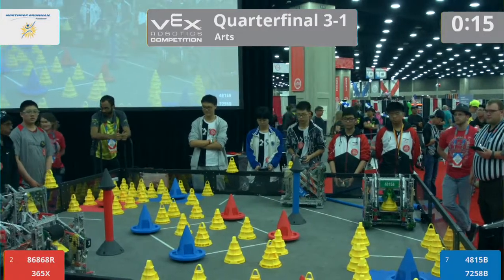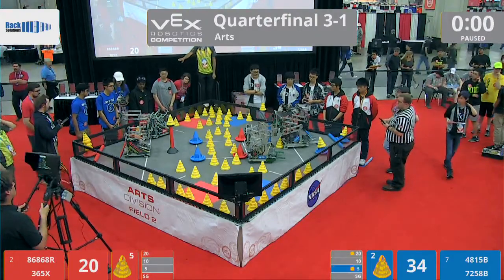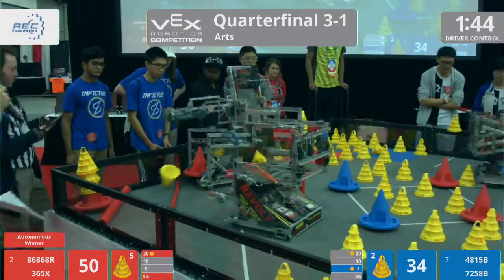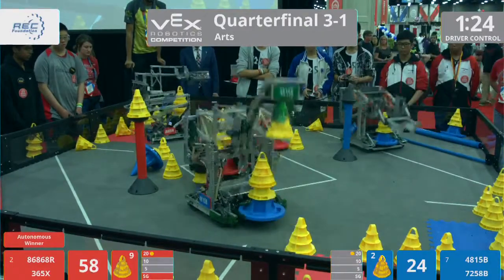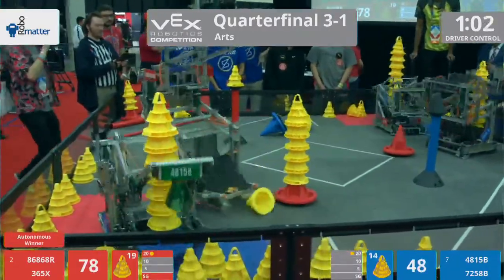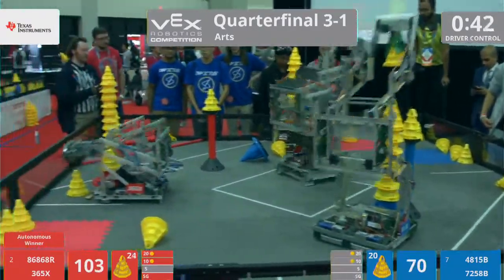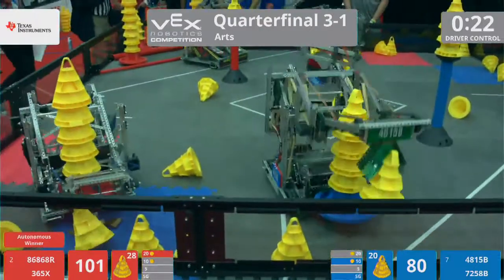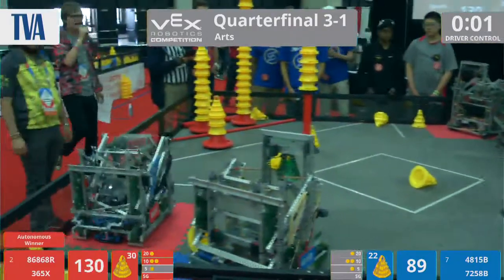2018 VRC Arts QF3-1 - 86868R 365X vs 4815B 7258B - 153 to 95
VEX Worlds 2018 - VRC High School - Arts Division - Quarter Finals Match 3-1

Red - Score 153:
86868R (THE RESISTANCE, Nibot Robotics, Santa Clara, California, United States)

365X (Invictus, Invictus, Flower Mound, Texas, United States)

Blue - Score 95:
4815B (CPC B Team, WEO CHANG PUI CHUNG MEMORIAL SCHOOL, TSEUNG KWAN O, Hong Kong)